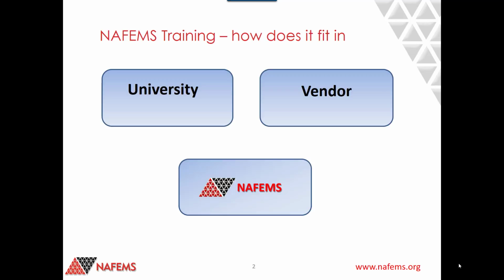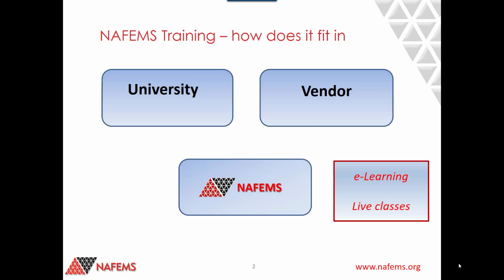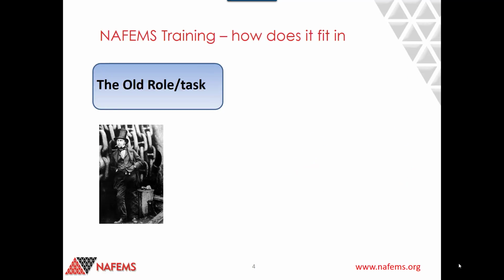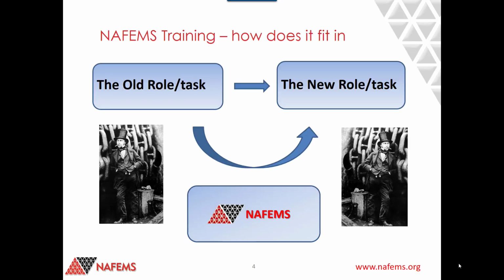FEA Training NAFEMS Americas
A 14 minute webinar introducing e-Learning and live on-site training available in the Americas region from NAFEMS

Table of Contents:

00:00 - NAFEMS TRAINING for the Americas   Tony Abbey  NAFEMS Training Manager
07:38 - NAFEMS Training – e-Learning
08:55 - NAFEMS Training – Live Training
13:26 - NAFEMS Training – upcoming courses